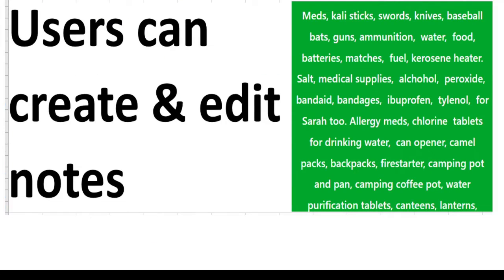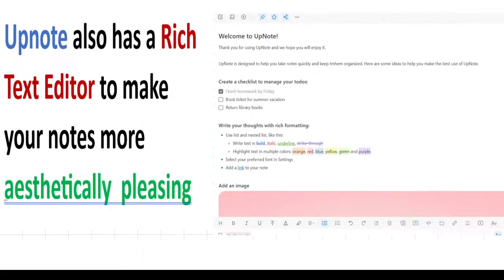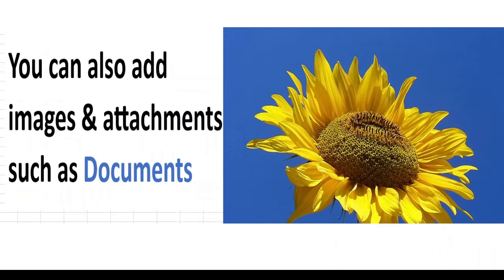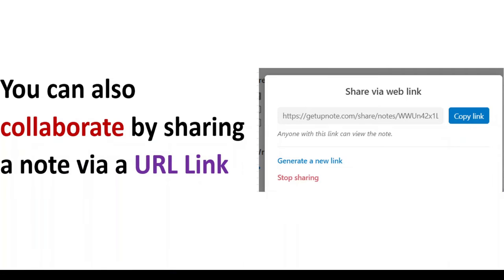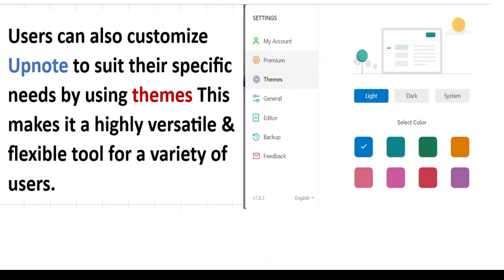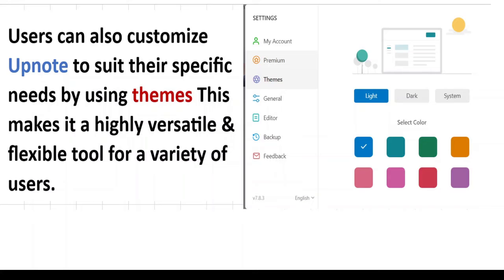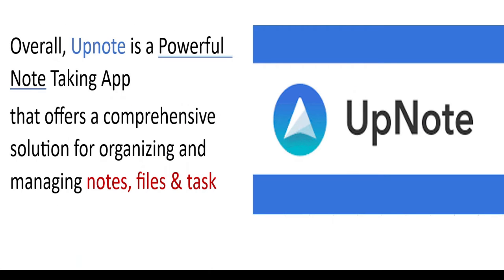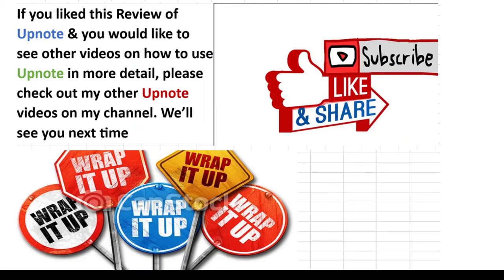Upnote 10 Best Features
Music from Uppbeat (free for Creators!)
00:00 intro
00:07 creating notes
00:10 tables
00:12 bullet list
00:15 RTE
00:19 add pictures and attachments
00:22 collaboration
00:26 platforms
00:32 themes
00:39 overall
00:46 wrap up
00:54 Like, share, & subscribe